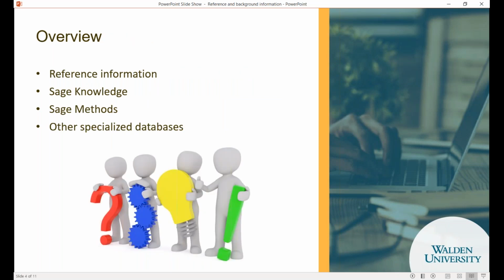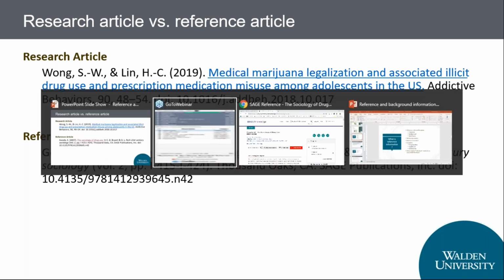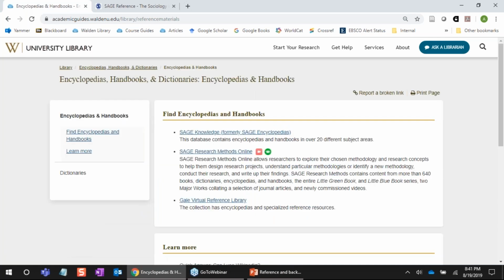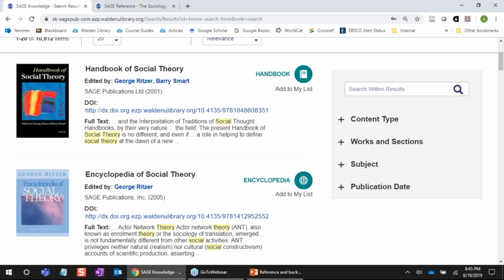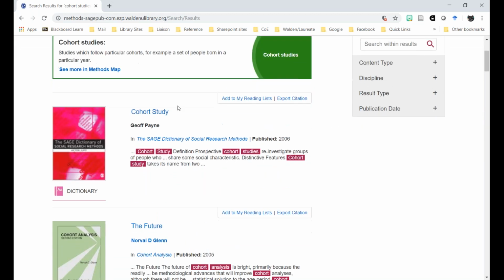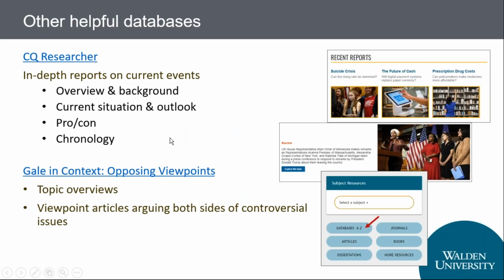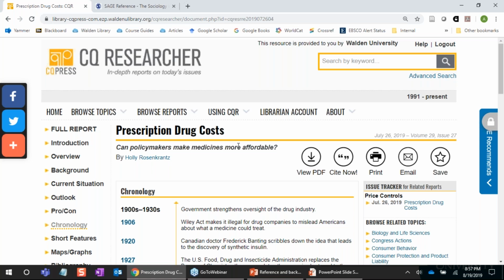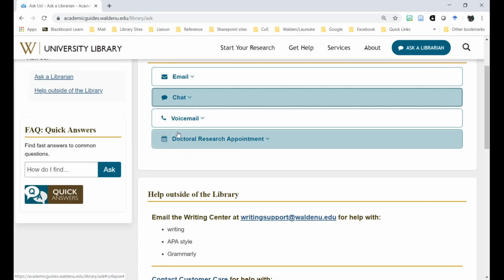Webinar: Mysteries of the Library Revealed! Reference and Background Resources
Have you ever wondered how exactly the Walden Library works? Wonder no more! In this webinar series, we'll reveal all of the ins and outs of successfully using the Walden Library. This session will explore using reference resources and how to find background information on a topic.